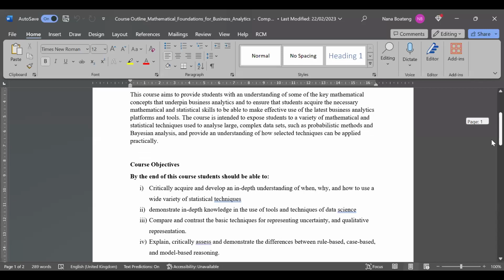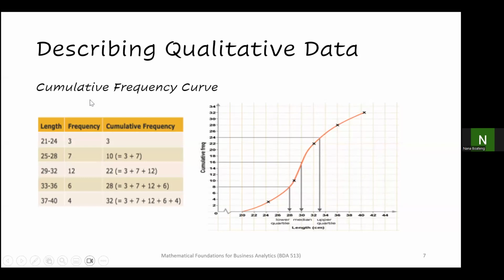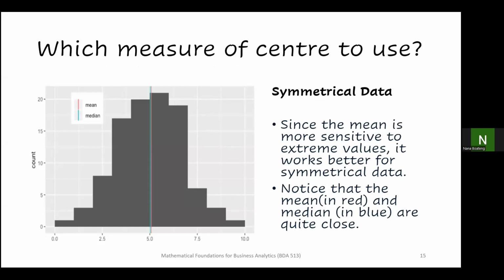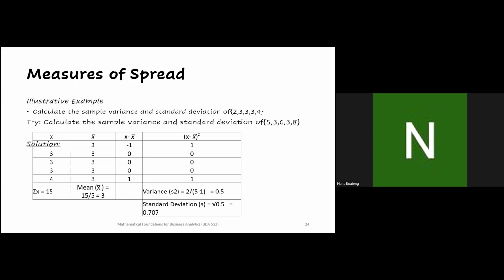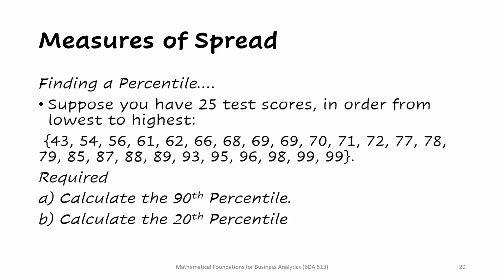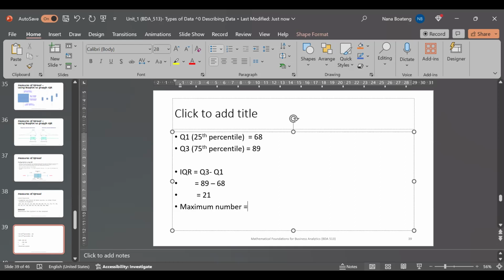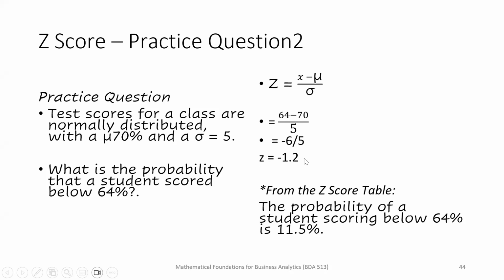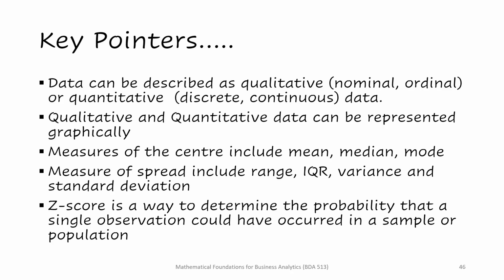Unit 1: Data Types and Describing Data - 2024 02 10 Mathematical Foundations - Nana Osei Boateng